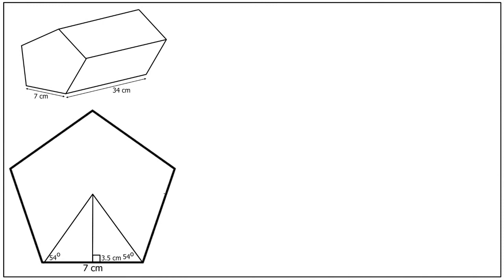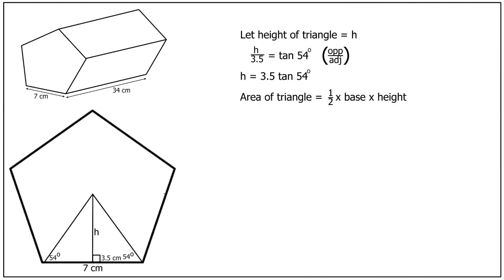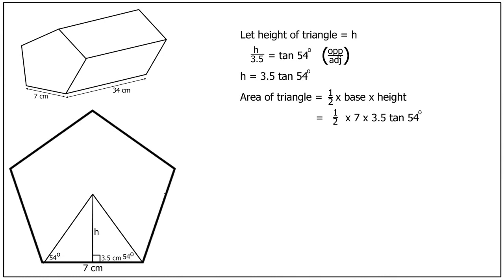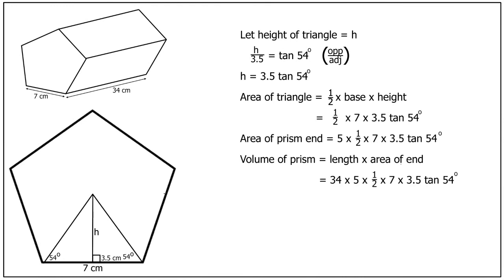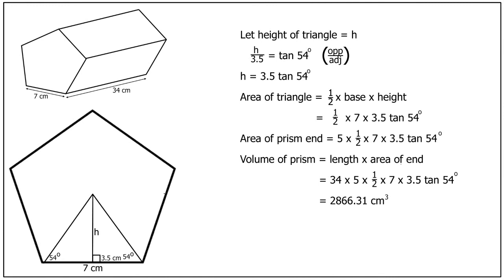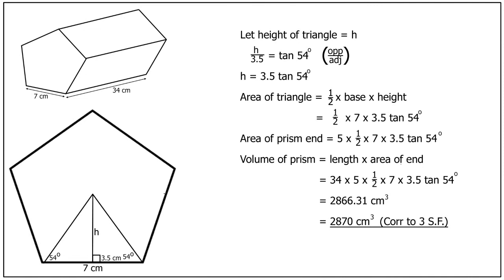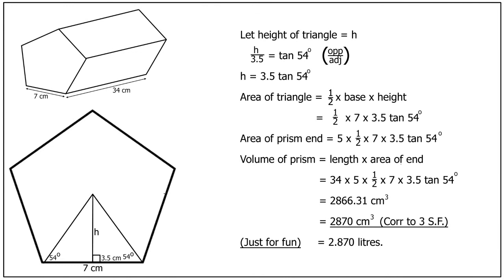volume of pentagonal prism